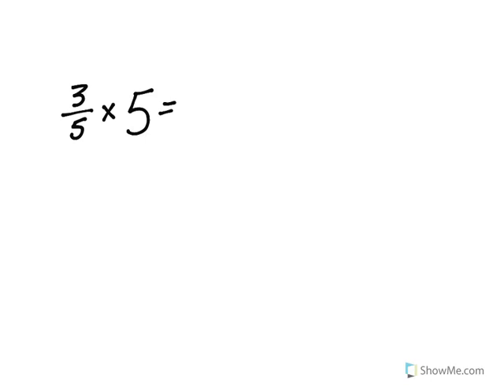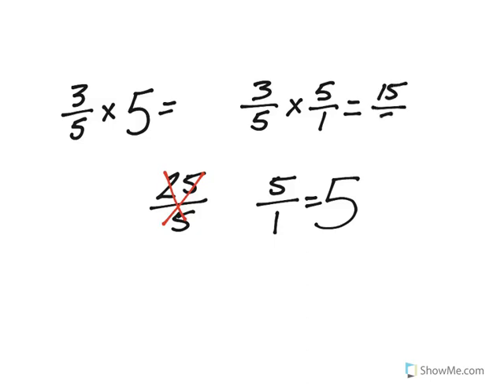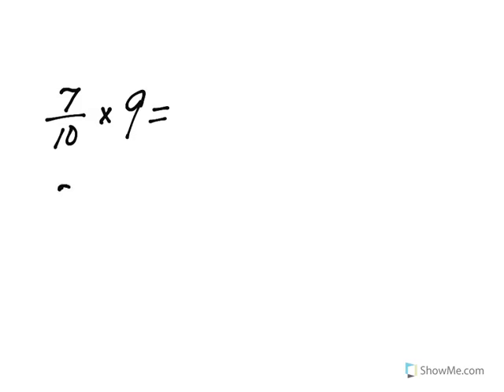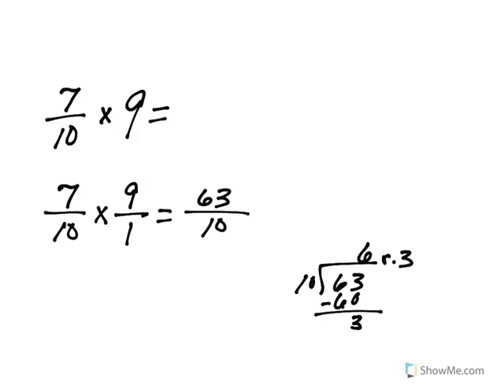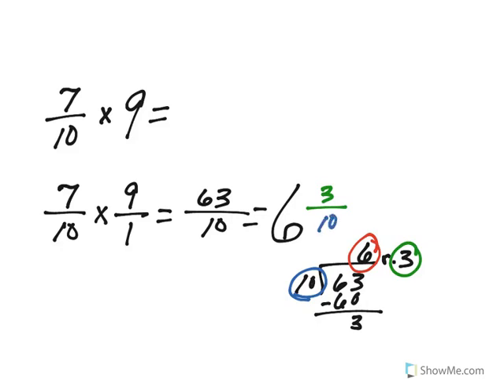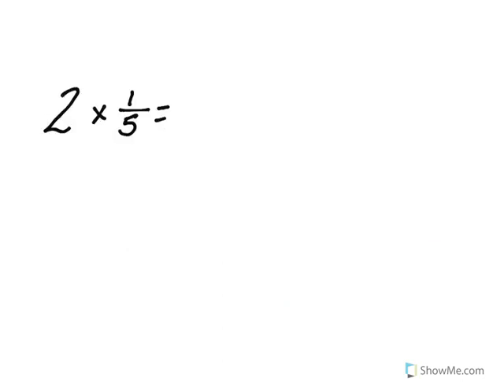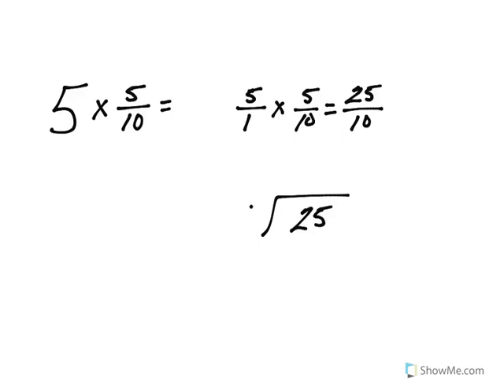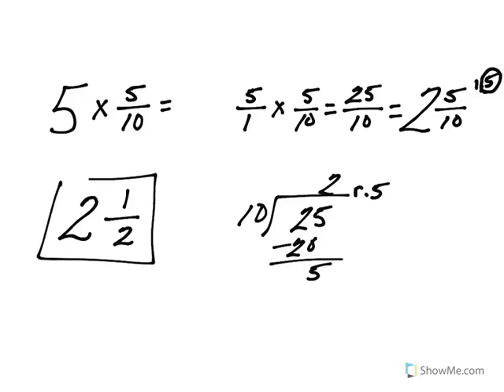Multiplying Fractions by Whole Numbers